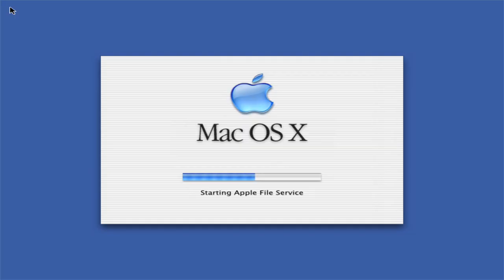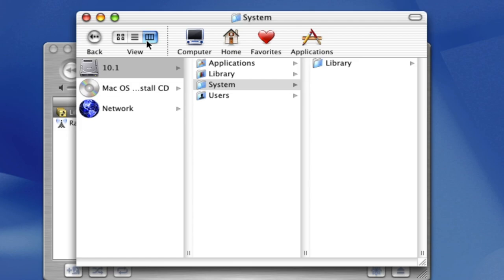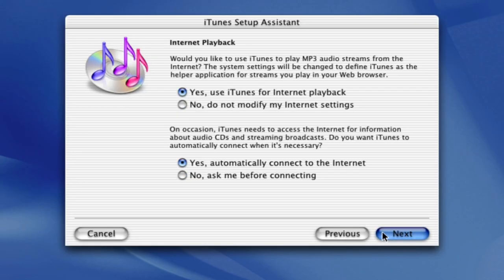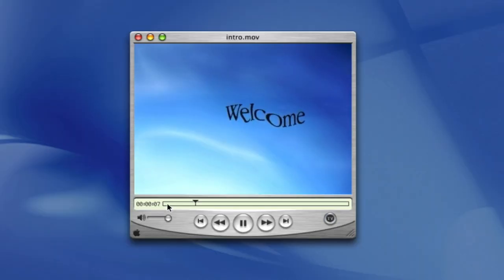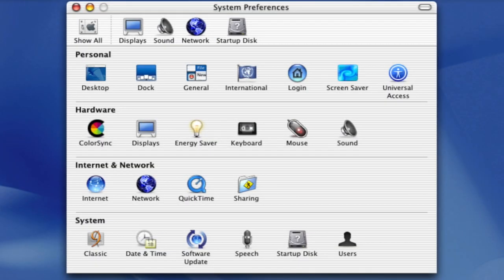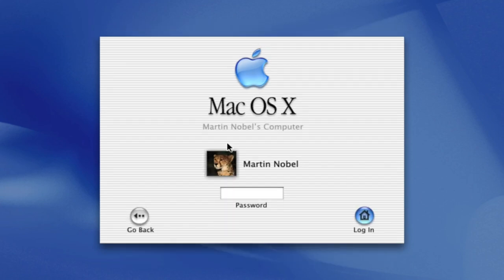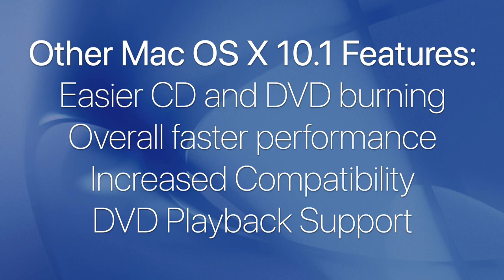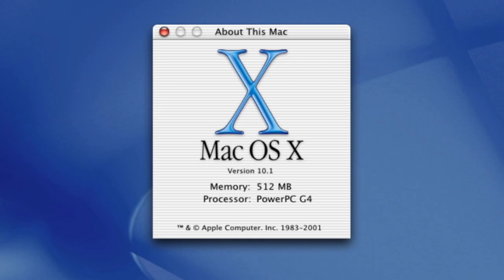Mac OS X 10.1 Puma Review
Mac OS X 10.1 Puma was released to users as the upgrade to Mac OS X 10.0 Cheetah, the first macOS system. Here's a quick review of it and some of the features that have been added, such as iMovie and iTunes.